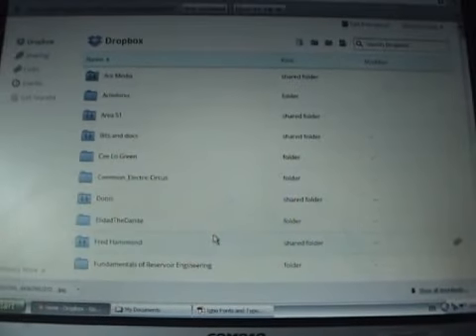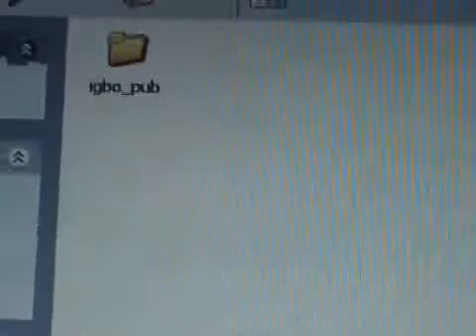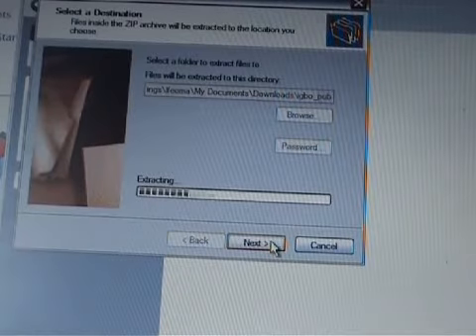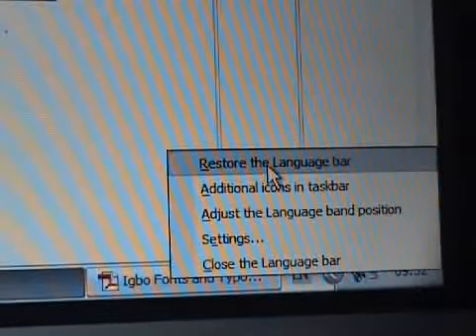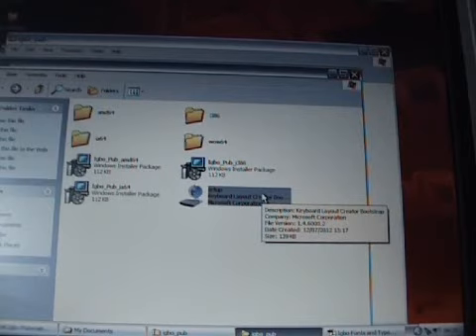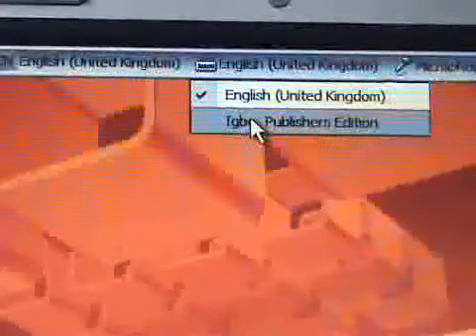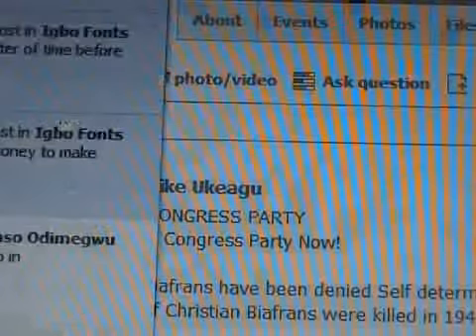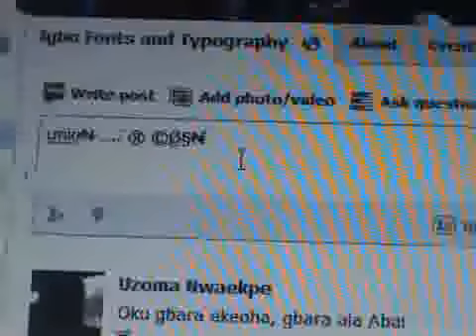RoughAndDirty_IgboPublisher'sEdition™.wmv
The following video is a rough cut 'quick and dirty' solution; experimentally showing the installation of a 'virtual keyboard' and how to activate the keyboard over the language bar.

For Windows systems.

The Igbo Publisher's Edition ® 2012. is based on work done by Oge Nnadi for the Nigerian Keyboard Layout.